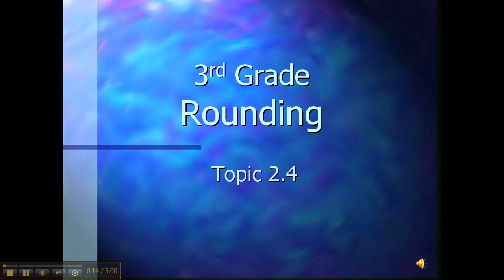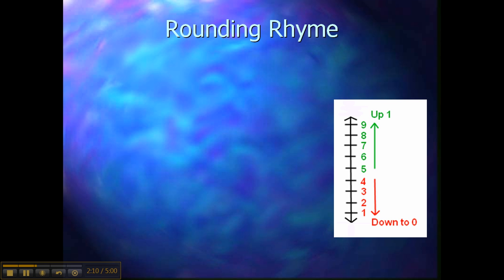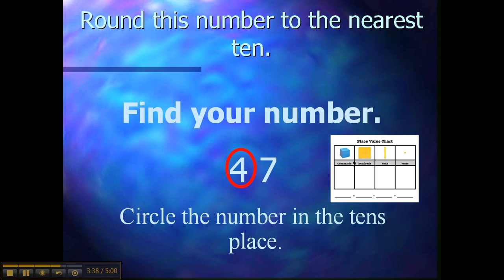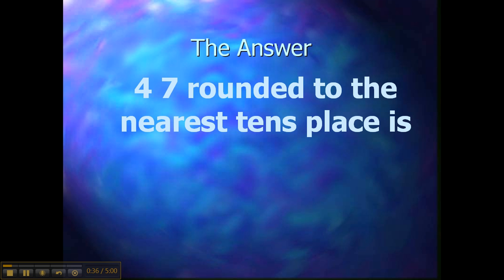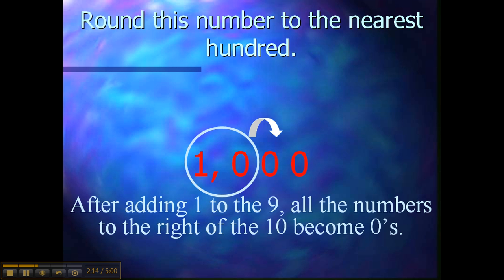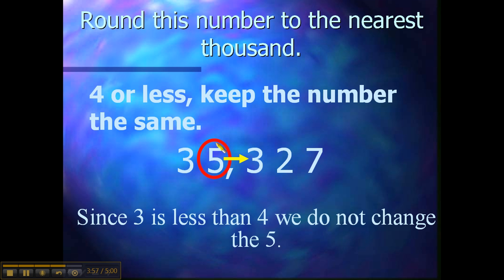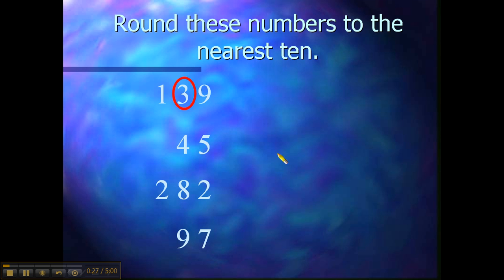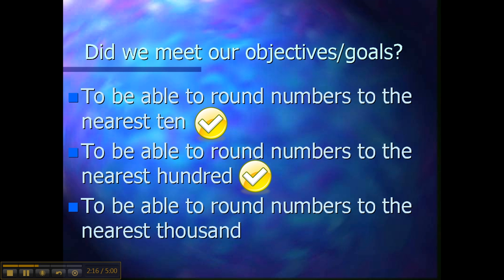Rounding Numbers in 3rd Grade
This is a brief reteach for rounding in the ten, hundred, and thousands place. The teacher includes a rhyme that will help students the rounding steps.